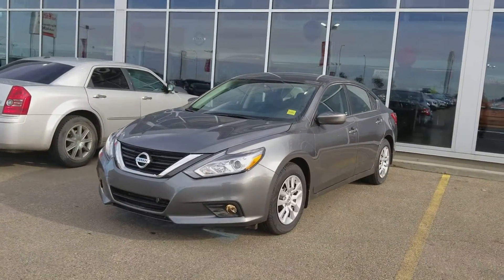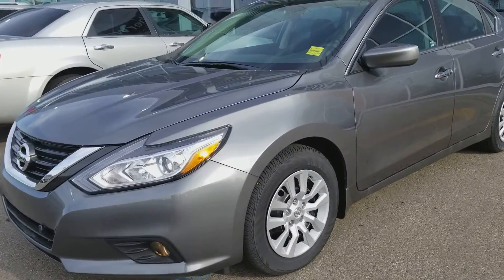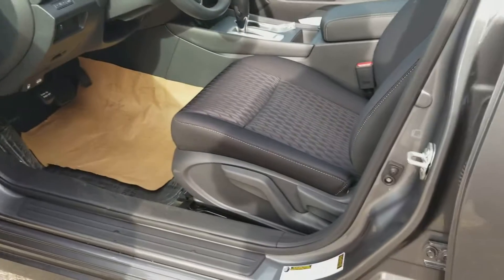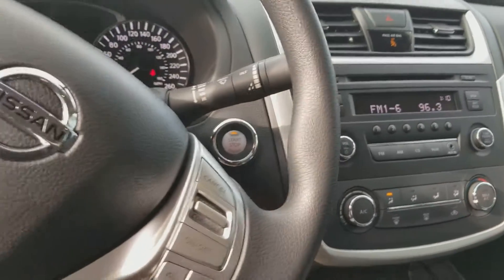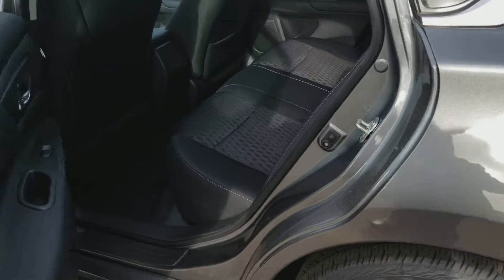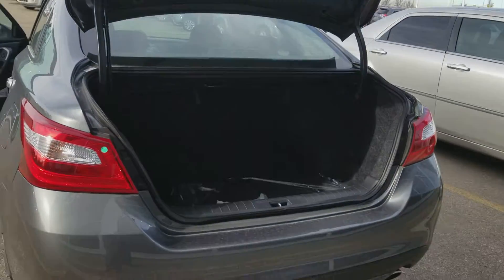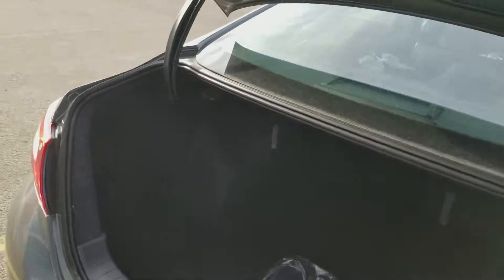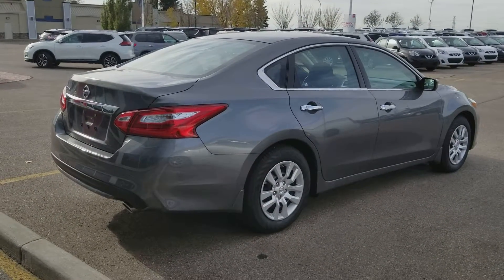2017 Nissan Altima 2.5 - Sherwood Nissan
2017 Nissan Altima 2.5 - Sherwood Nissan